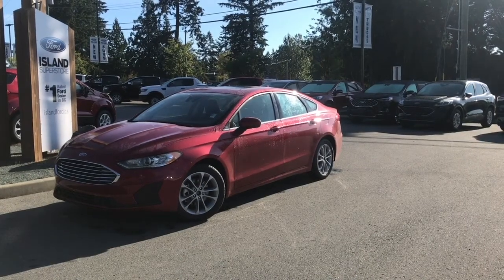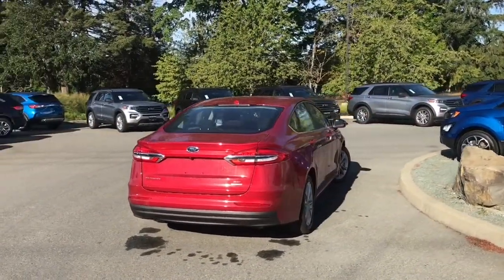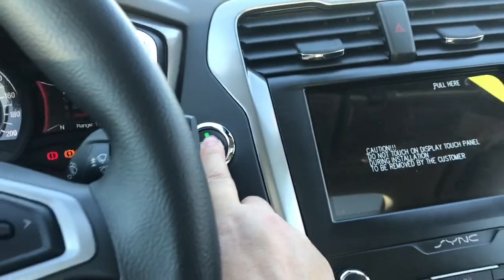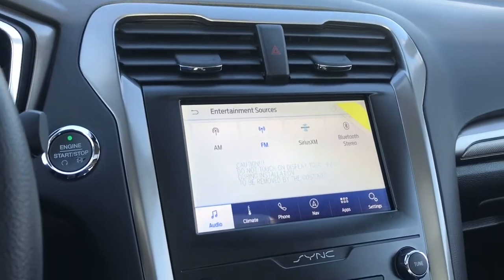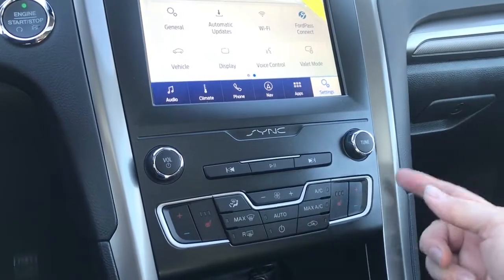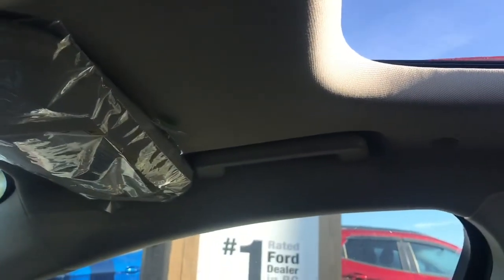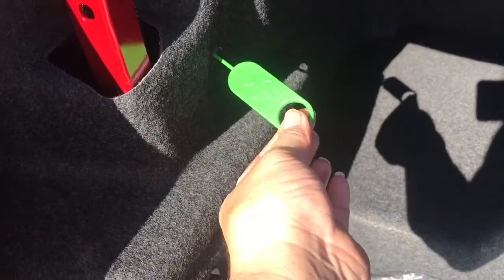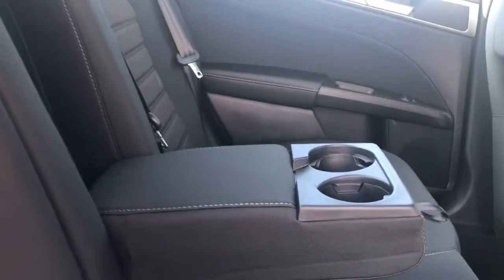2020 Ford Fusion SE Hybrid Review | Island Ford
Come down today to check out this 2020 Ford Fusion SE Hybrid! You almost can't hear me coming! The 2.0L Hybrid engine paired with a CVT offers a smooth and quiet ride wherever you go. And you can go to a lot of places on a tank of gas! On the outside, this car shines with a Rapid Red exterior, LED taillamps, and 17" Sparkle Silver-painted wheels. Hop inside and enjoy the ebony cloth seats which are heated and the driver's is even power. If you're ready to take this vehicle for a spin, you'll love the adaptive cruise control, lane-keeping system and blind-spot detection. When it comes time to park, that's a breeze too thanks to the 8" LCD screen that displays your backup camera and the reverse sensors that will alert you if you get too close to something. Your Vehicle is equipped with FordPass Connect which allows you to utilize the Ford Pass app to securely lock and unlock your vehicle as well as other features from the app. Additionally, it provides connectivity to Wifi Hotspot for up to 10 devices (Data charges apply, see dealer for details).We are BCs #1 Rated Ford Dealer, let us show why by earning the opportunity to do business with you. If you have no credit, bad credit or rebuilding your credit let our finance specialists help you purchase the perfect vehicle. If you're from the mainland, we'll cover your BC Ferries fare with the purchase of a vehicle.    Vehicle pricing is net of all available and applicable Ford Motor Company of Canada discounts, which include delivery allowance, non-stackable cash purchase assistance and all other types of loyalty or cash alternative offers. If applicable, the vehicle price will reflect our most popular accessories installed on the vehicle, Island Package accessories bundles range from $95 to $1,995 depending on model. Vehicle may not qualify for subvented APR financing because of the applied cash discounts. Price is plus $699 Documentation Fee, $299 Key & Remote Exchange voluntary program and is subject to additional government levies, PPSA fees and applicable taxes.  Prices, product specifications and other information shown on this site are for information purposes only, are subject to change at any time without obligation, and may not be completely up to date or accurate. While we do try to ensure the accuracy of our inventory listings, it is possible that it is inaccurate due to human error. Dealer # 40142.